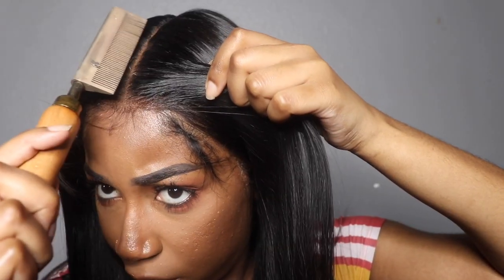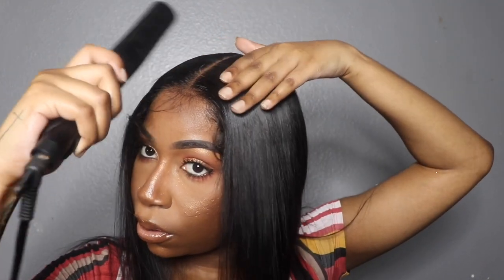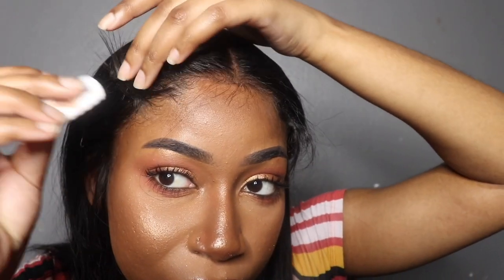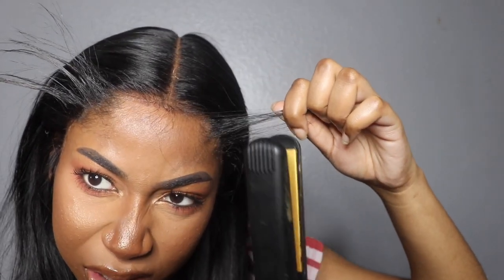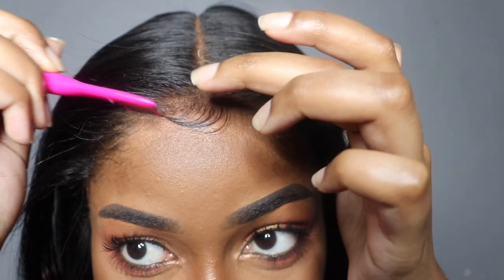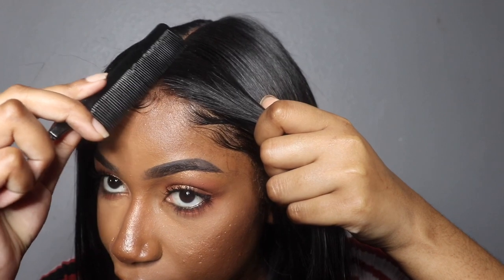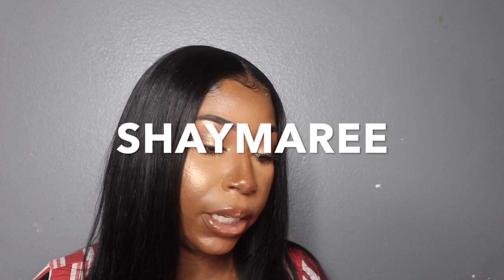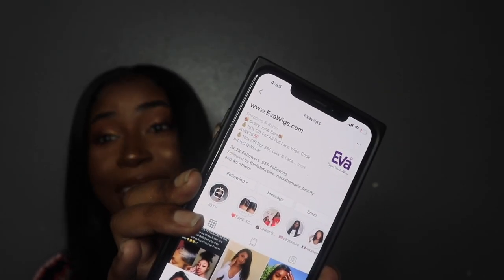Styling My Evawigs Fake Scalp Bleached Knots Wig (@EVAWIGS) Pt. 2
HEY LOVELIES :)

SKU: 6LF19517
HAIR LENGTH: 20"
HAIR COLOR: Natural Black
HAIR DENSITY: 180%
HAIR MATERIAL: 100% Virgin Human Hair
CAP CONSTRUCTION: 6" Deep Parting Glue-less Lace Front Cap
CAP SIZE: Average